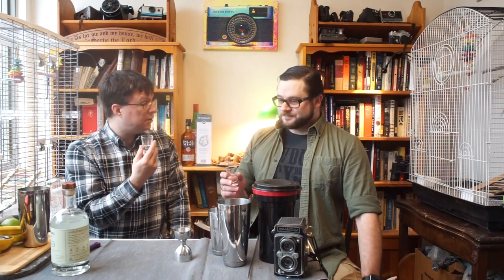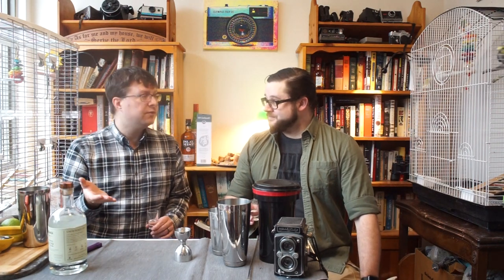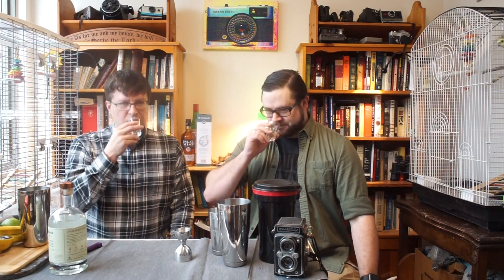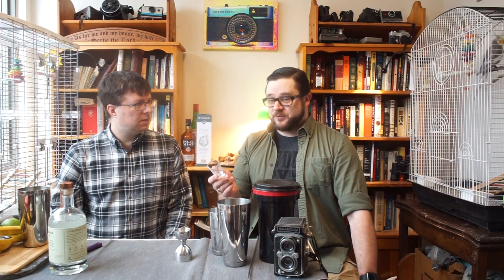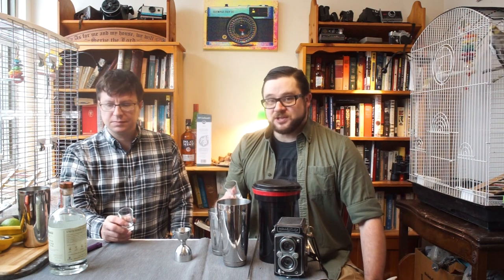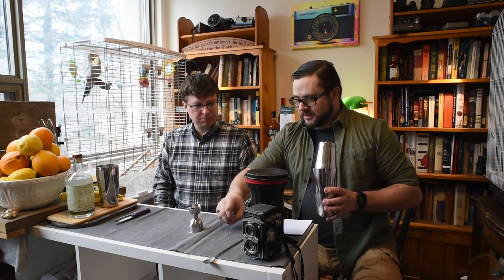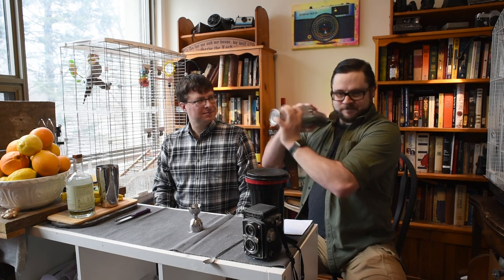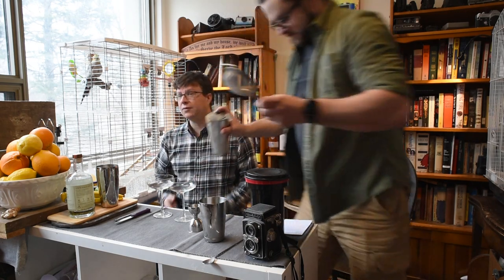Bar Corner #022 - Cocktails From the Darkroom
Welcome to Bar Corner.  Today I am joined by friend of the channel Alex Luyckx @AlexLuyckxPhoto while we workshop some cocktails based on traditional B&W film developers.

XT

1/2oz Simple Syrup
1/2oz Orange Juice or Grapefruit Juice
2.5oz Gin
Shake with ice
Serve double strained in a coupe
Add 2 dashes of Lime Bitters

Pyrocat

1/2oz Vanilla Syrup
1oz Cranberry Juice
2oz Ginger Beer
1/4oz Islay Single malt Scotch
2oz Blended Malt Scotch
2 dashes Saline
Strain into a double rocks glass with a single large ice cube
Pour a float of Ginger beer on the top